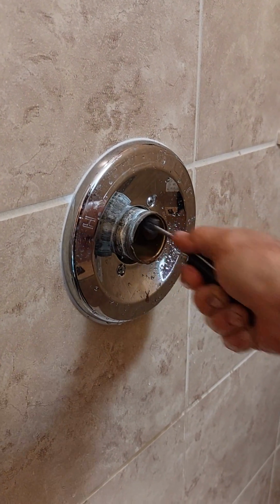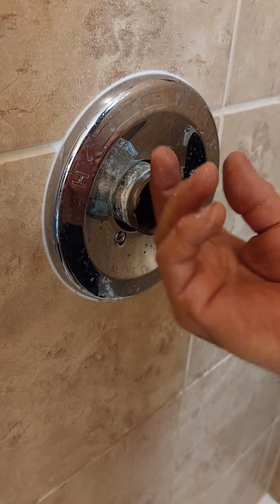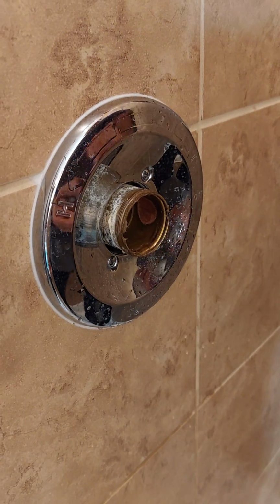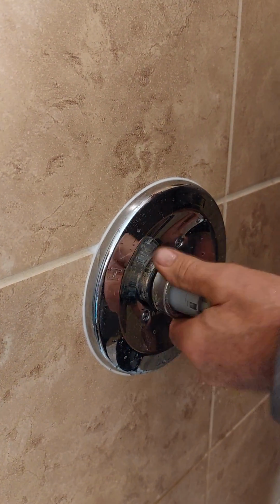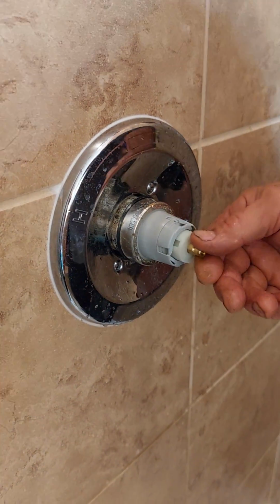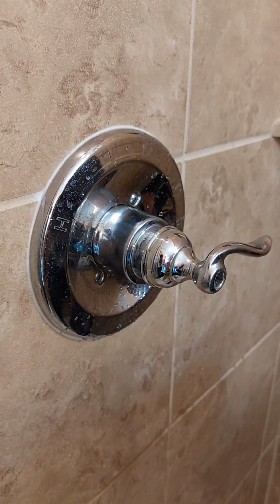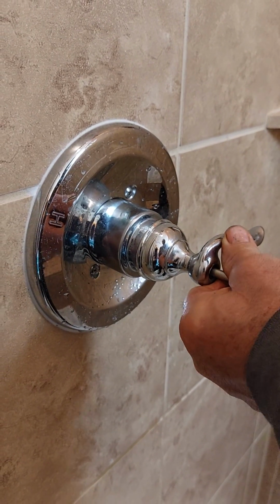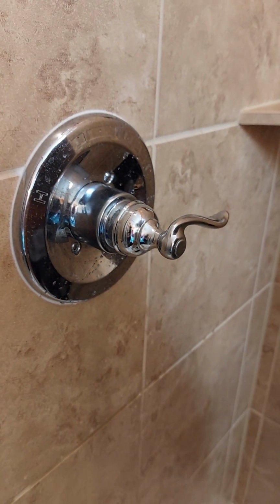Replacement of delta Monitor tub and shower cartridge part 2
replacement of tub and shower delta Monitor cartridge part 2